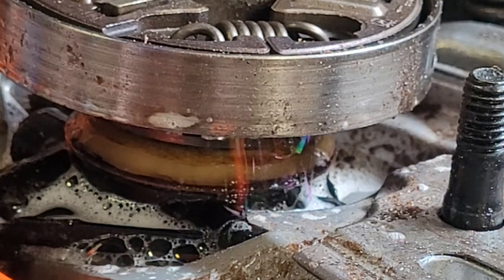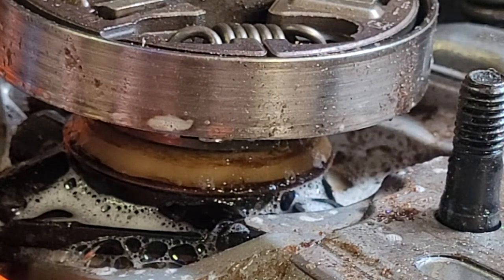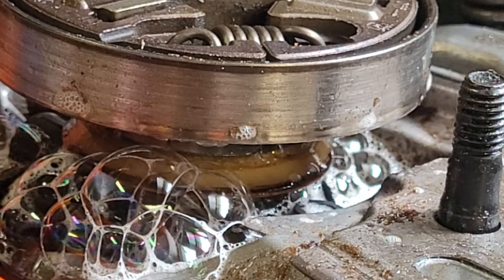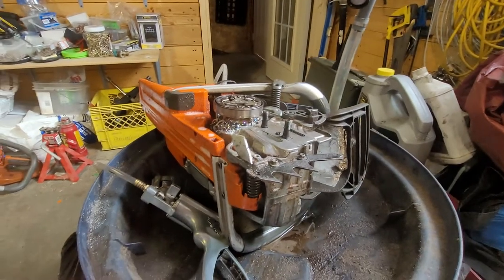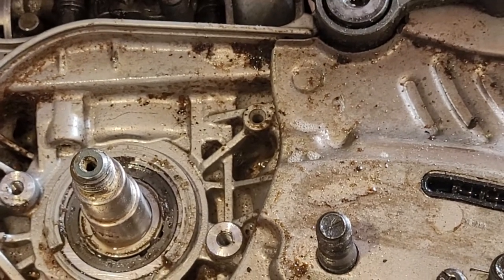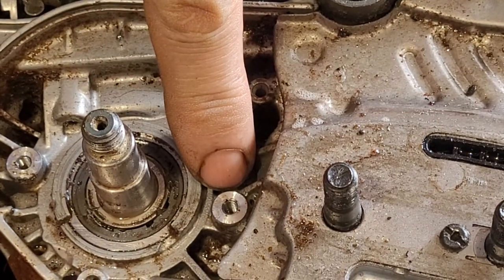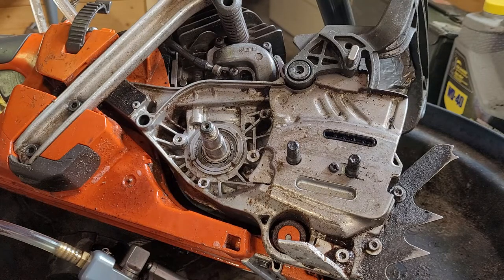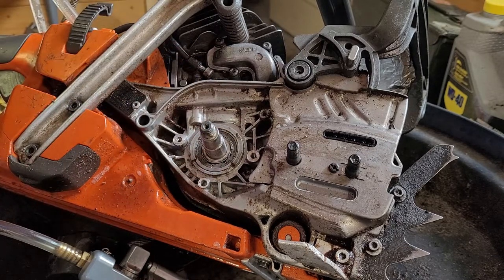Husqvarna 562xp crank bearing fail Part 1 of 3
Owner noticed saw acting like it was running lean. This saw got a new short block ($300 OEM husky fully assembled Crankcase, crank,  bearings, Seals, conrod and con rod bearing one year ago). He thought he had a torn intake manifold.
Saw did have low compression, so I pulled the cylinder and piston off, replaced rings and checked for any other wear.
Here is the actual show stopper. So far I've dealt with 6 similar situations (2 on this one, a 555, my 562, and 2 other 562's).
Several factors at play on these...seems like the nylon cages that are supposed to hold/space the bearings apart don't handle heat, the torque /side loading from the chain (possible worse when ran tight or with rakers filed low) and maybe the external clutch causes extra load.
Anyhow, this is pretty typical for what I've found with them, this time the bearings had not gone thru the piston and cylinder yet.